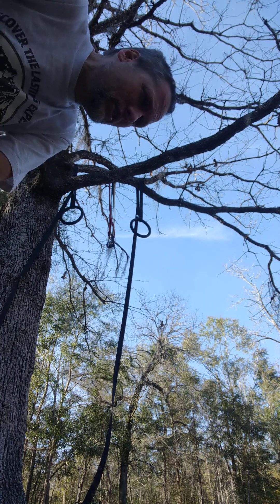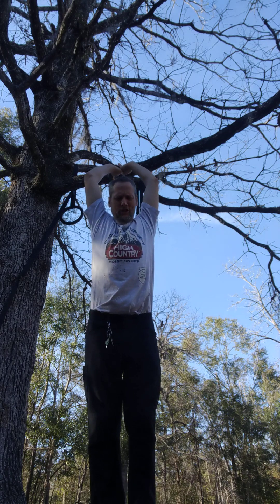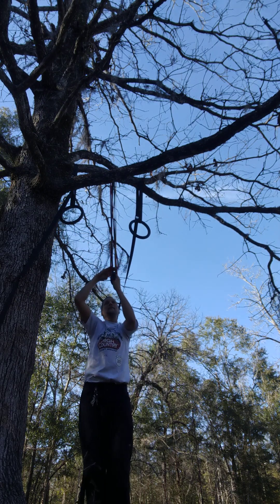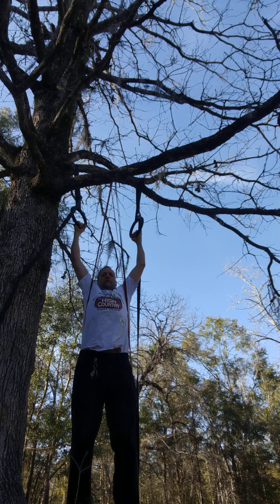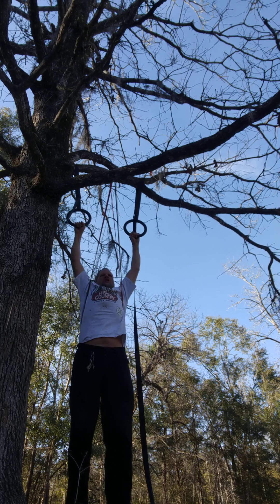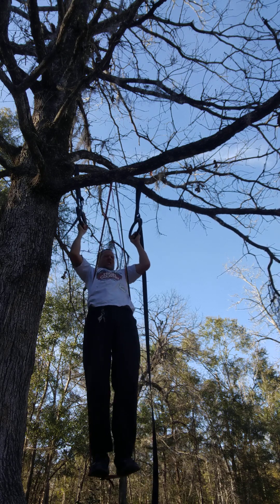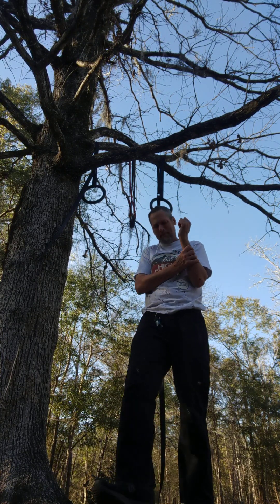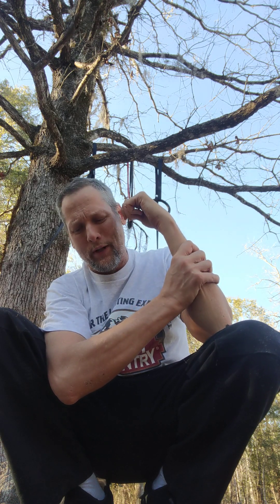Daily Commitment Day 1186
0:00 Intro
0:20 Stretching
1:19 Pullups
3:05 Pushups
3:47 Arm Massage
5:04 Squats